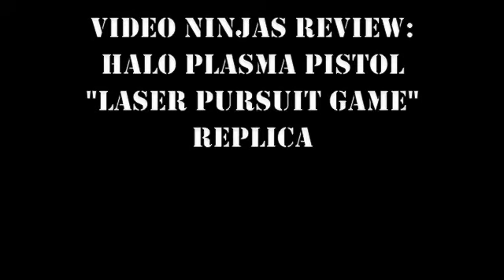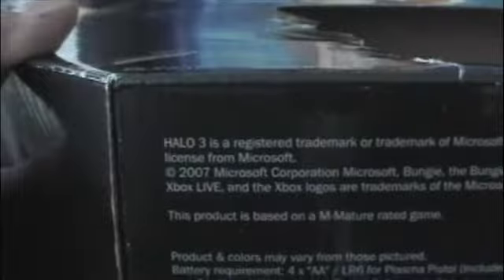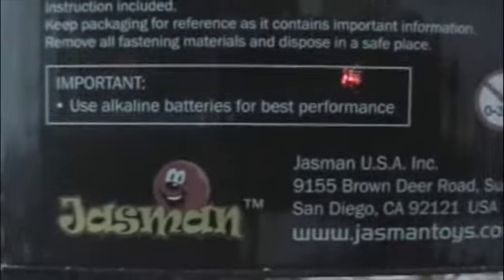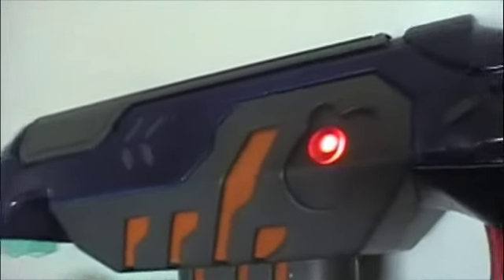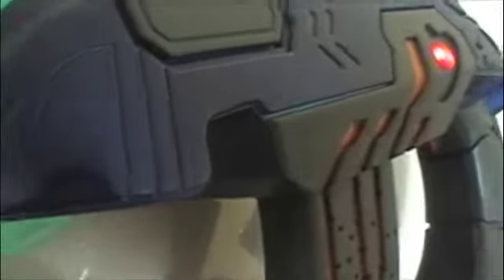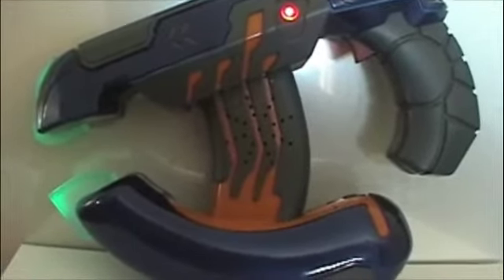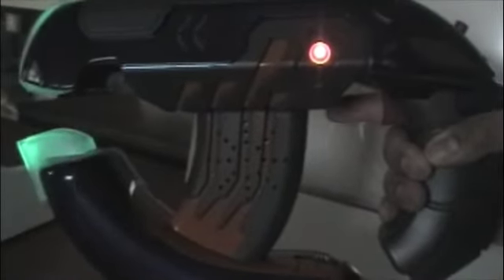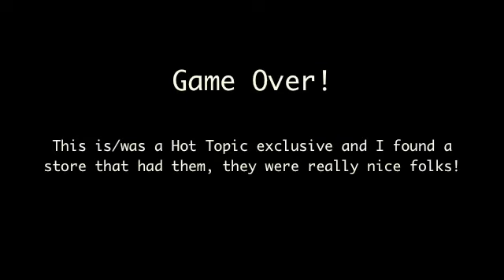VidNinjas_HaloPistol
Review of the Hot Topic exclusive Halo 3 plasma pistol/"laser pursuit" game set.  No definitive ranges on the extent of the infrared beam in the manual or thru field testing, but for crying out loud it is a tag game.  with lasers.

Are you REALLY going to snipe?